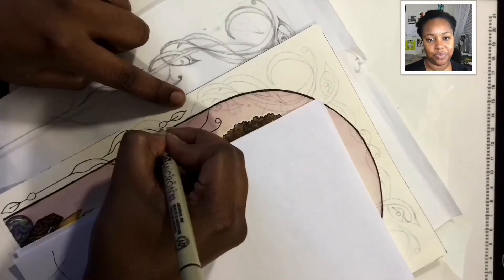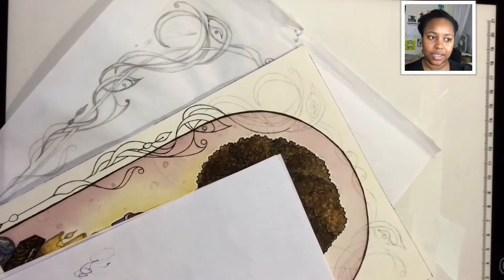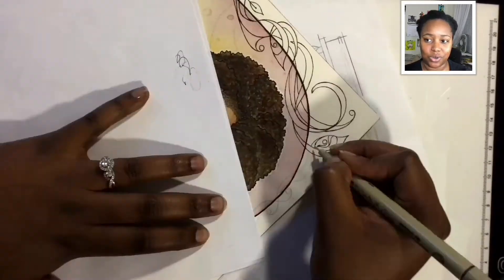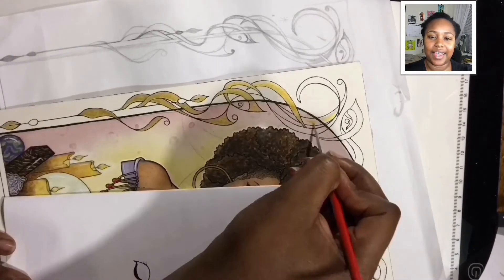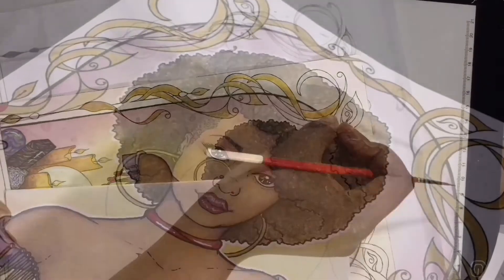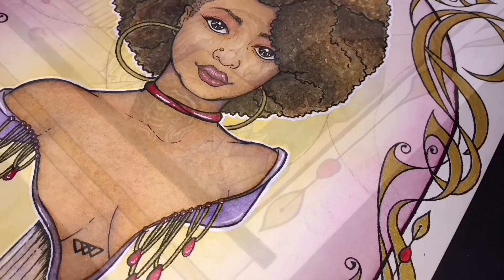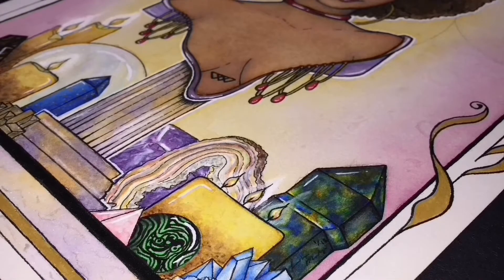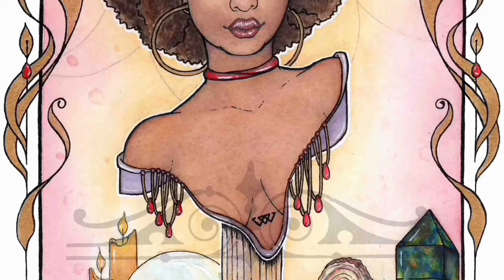* Serenity * 2018 New Year Selfie Watercolor Illustration Video (2 of 2)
*ﾟSupplies *ﾟ
- 7"x10" Arches Hot Pressed Watercolor Block
- Mechanical Pencil
- Micron .01 & .05 Black Pen
- Winsor & Newton Watercolor
- Finetec M600 Artist Mica Watercolor Paint Metalic 6-Pan Set

.:｡✦*ﾟ☂｡*ﾟ✦｡.:｡✦*ﾟ☂｡*ﾟ✦｡:.

.:｡✦*ﾟ*｡*ﾟ✦｡.:｡✦*ﾟ*｡*ﾟ✦｡:.

*ﾟVideo Editing done by iMovie *ﾟ

.:｡✦*ﾟ*｡*ﾟ✦｡.:｡✦*ﾟ*｡*ﾟ✦｡:.

*ﾟMusic *ﾟ
Phife_for_Life